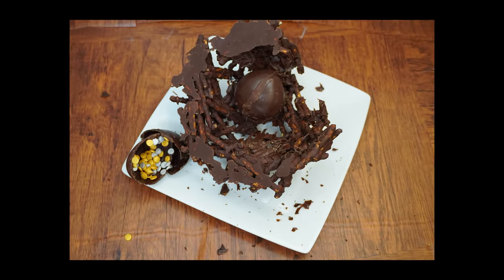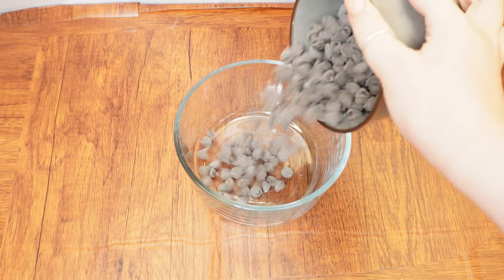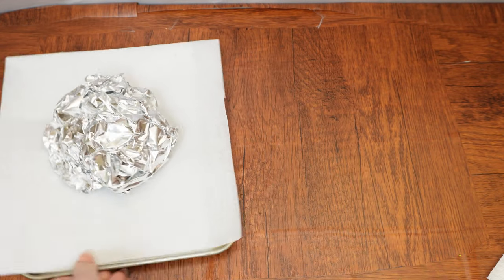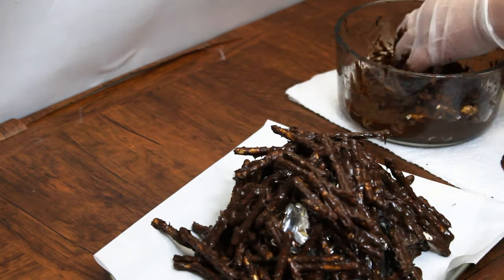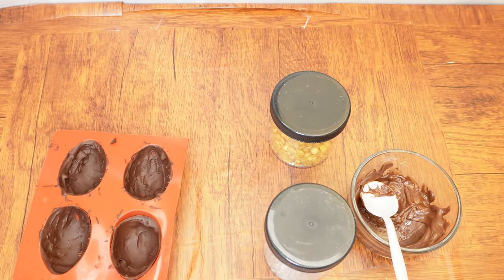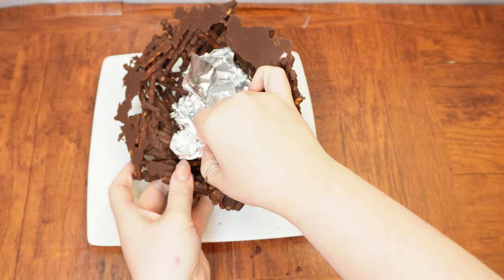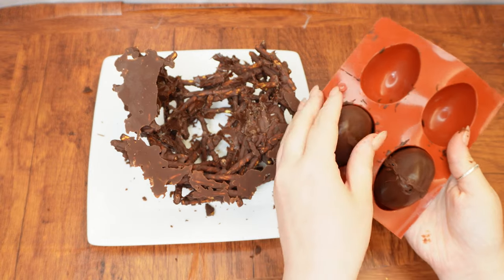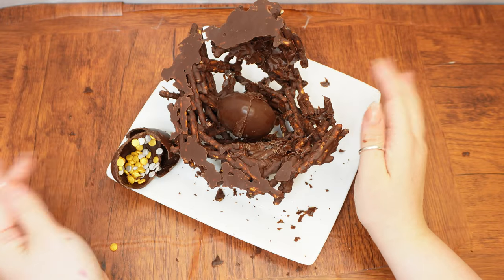The Secret to Long Life Parsha Studio: Baking ~ Ki Teitzei Jewish Children's Museum ~ Chocolate Nest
Hey there, boys and girls! Welcome back to the Parsha Studio - Ki Teiztei Chocolate Nest & Egg
To print this week's recipe card,  and get a link for specialty items, follow the following link.

This weeks’ Parsha includes the Mitzvah of Shiluach Haken: if you find a bird’s nest with eggs and want to take the eggs, you must first send away the mother bird. This Mitzvah teaches us to be compassionate and considerate, emphasizing the importance of respecting the feelings of all living creatures. What action can you take to make someone feel included or loved today?
After learning about the mitzvah of Shiluach Haken, we will be diving into the world of chocolate to create an edible chocolate nest and egg. In the video, we will demonstrate the step-by-step process of making a chocolate egg mold that contains a delightful surprise once cracked open. The art of creating an edible nest involves delicately crafting and molding chocolate-covered pretzels into a half dome, then setting it in the fridge to become an edible masterpiece. We are very excited to see how your chocolate nests turn out, so please don't hesitate to share your creations with us! We are looking forward to seeing your masterpieces.

Supplies:
• 2 Cups Pretzel Sticks
• 1 ¼ Cups Chocolate Chips
• Small Baking Sheet
• Aluminum Foil
• Parchment Paper
• 2 Plastic Spoons
• Chocolate Egg Mold
• 2 Microwave Safe Bowls (1 Large and 1 Small)
• Small Candies or Sprinkles